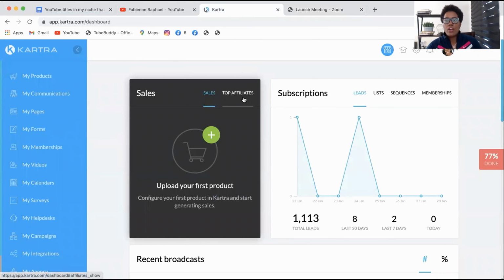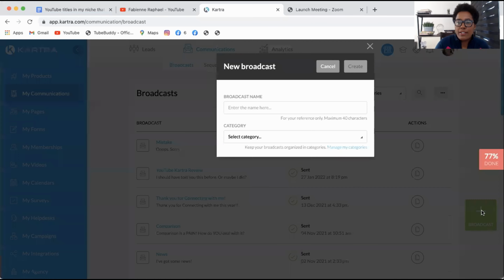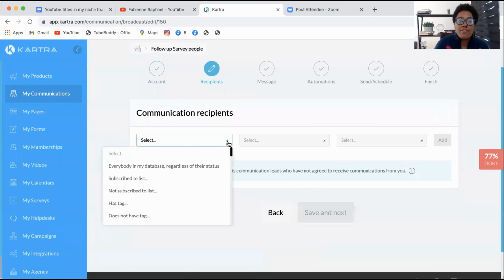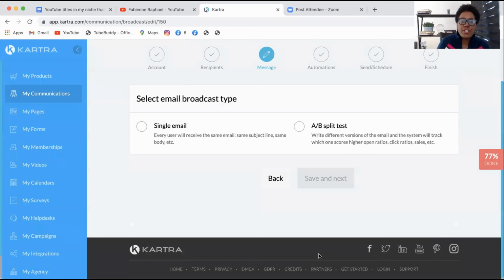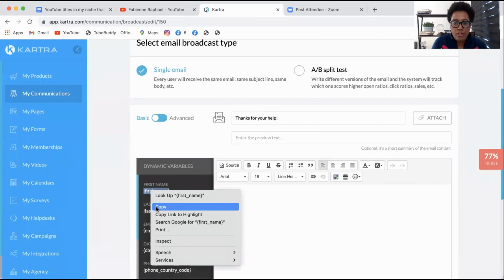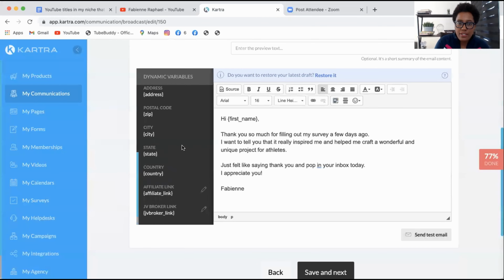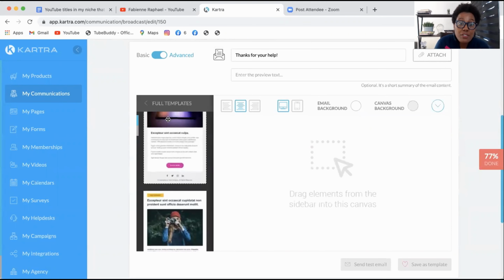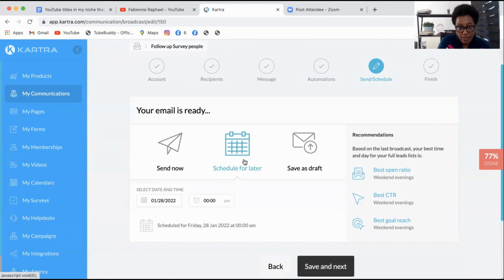Kartra tutorial: how to send a broadcast email using Kartra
Here is a beginners’ guide to using Kartra when sending a broadcast email. Email marketing is an effective way to develop and nurture a relationship with your audience. They get to know, like and trust you, and when they do, they buy from you.

Kartra is an all-in-one online marketing tool that’s worth using to run your online coaching business.

Timestamps:
00:00 Kartra tutorial: how to send a broadcast email using Kartra
00:45 Save money using Kartra (see other video)
01:50 Logging to Kartra
02:50 How to add a broadcast
03:43 Choose your email recipients
05:25 Write your email
07:27 Advanced email templates
08:43 Schedule your email

**Want to Finally get Started with your Coaching BUSINESS?**

As a former Team Canada Handball player, I know first hand how devastated and lost athletes feel after they leave their sport, whatever their reason is.

There is grief, because that adrenaline rush that one feels after a win, a personal record or a major event might never come back... but it's definitely possible to still find purpose, get the spark back differently and have a long lasting impact on other people's lives.

I am the creator of the DREAM Method. I help former pro/elite athletes monetize their expertise and leverage their sports career into a successful coaching business.

My background in radio and television hosting led me to be featured on top ranked global podcasts, which I use to help my clients get more visibility.

​I have been featured in Forbes, ABC, FOX, CBS, Inc. and Huffington Post and have appeared on over 40 mastermind groups/summits/podcasts, such as Entrepreneur on Fire.

Oh. And I am also a boys’ mom, love almond cake and long walks along the river.

Subscribe to my channel to learn about how to smoothly transition to life after sports, how to monetize your knowledge, how to leverage your sports career and how to keep a high achiever mindset.